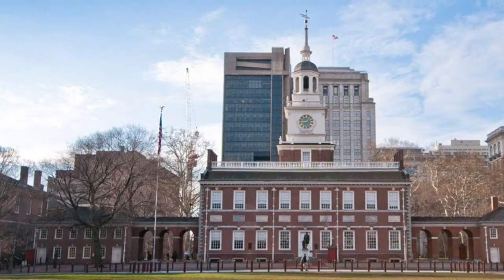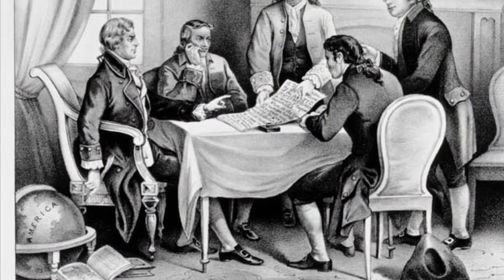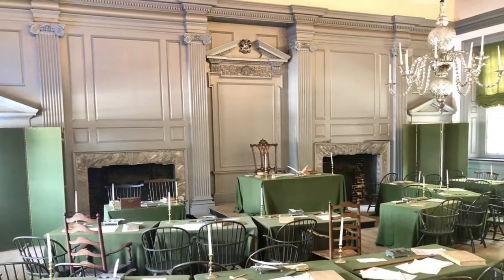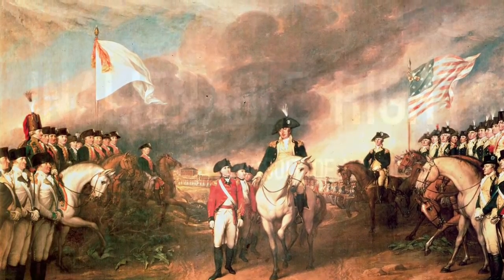Declaration of Independence